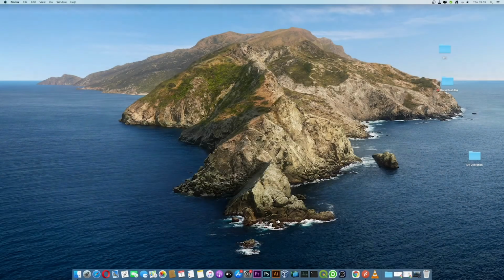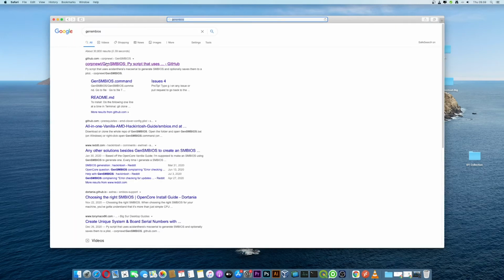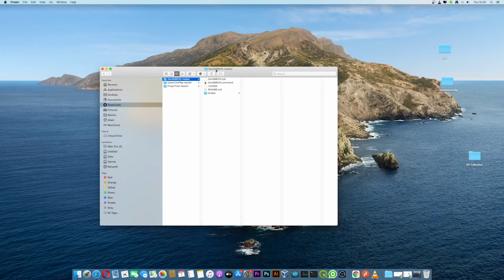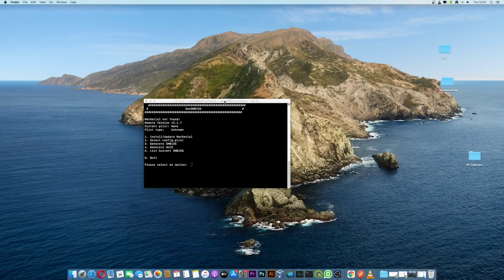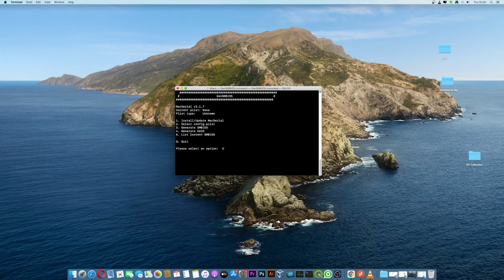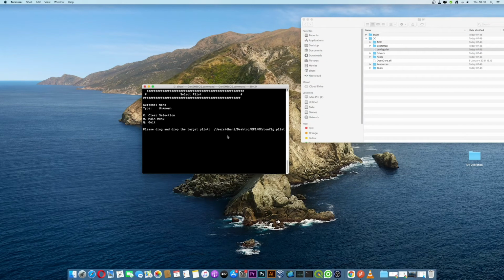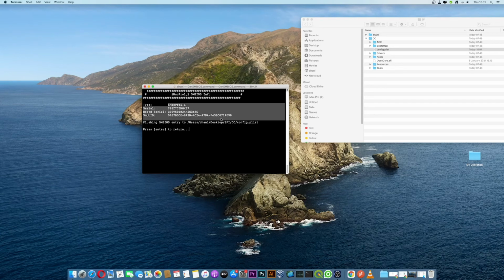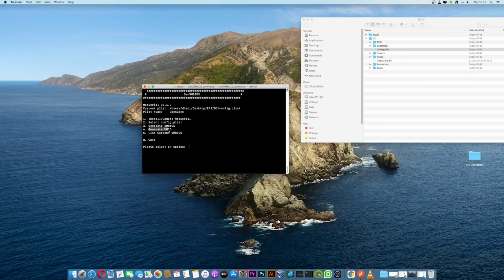How to Generate SMBIOS for Hackintosh OpenCore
A quick tutorial to generate the SMBIOS for the Hackintosh.